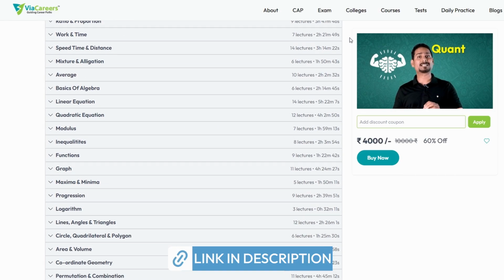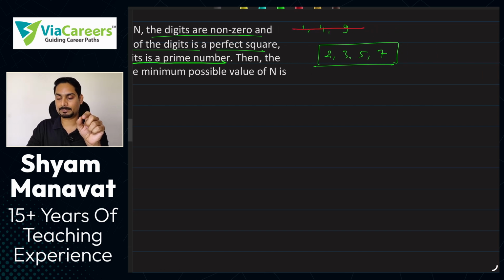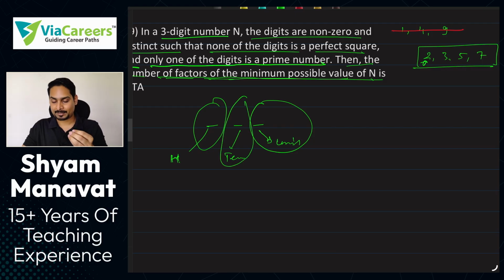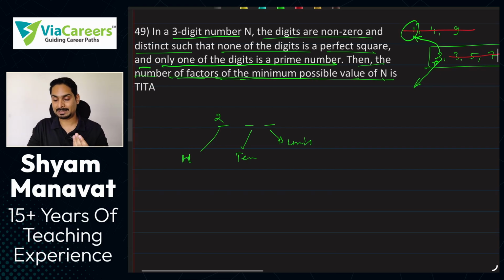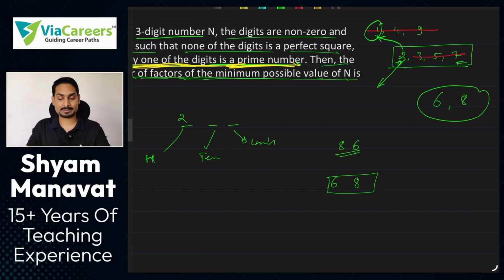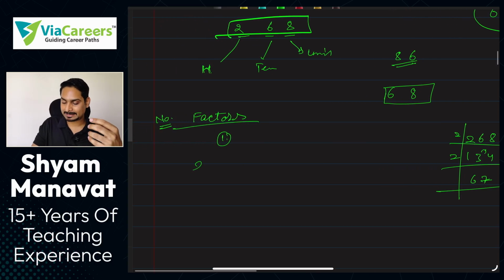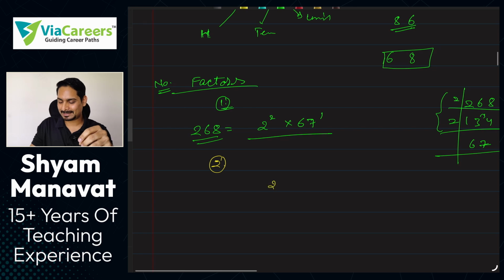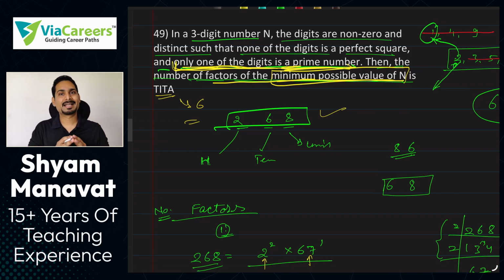This Number of Factors Question Will Test Your CAT Logic | Quant Weekly Treat 3 |CAT 2026| Shyam Sir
Start Your CAT 2026 Preparation Today with ViaCareers Full Courses – Grab Your Limited-Time Discount Before It Ends!

Connect on Whatsapp  for CAT 2026 Counselling: 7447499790

Welcome to Quant Weekly Treat – Episode 03

Master CAT-Level Number Theory Questions for CAT 2026, XAT, SNAP, NMAT, CMAT and other MBA entrance exams with the clearest concept + exam strategy approach by Shyam Sir (15+ years of teaching experience).

This Quant Weekly Treat session focuses on an interesting Number Theory question based on factors, digit properties, prime numbers, and perfect squares — exactly the kind of logical thinking modern CAT exams test.

If you’ve ever struggled with:
✔️ Number Theory concepts
✔️ Questions based on factors
✔️ Prime number conditions
✔️ Digit-based logic questions
✔️ Smart elimination techniques in Quant

Then this session will help you build the right approach step-by-step.

✔️ How to interpret Number Theory questions correctly
✔️ Understanding conditions involving prime numbers & perfect squares
✔️ How to build the minimum possible number logically
✔️ Finding the number of factors efficiently
✔️ Smart tricks to solve CAT Quant questions faster
✔️ Important Number Theory tip every CAT aspirant should know

⏱️ Timestamps

00:00:00 – Number Theory Based Question on Number of Factors
00:00:21 – Understanding & Interpreting the Question - Find the smallest 3-digit number whose digits are distinct, non-zero, non-perfect squares, and contain exactly one prime digit, then determine its number of factors.
00:01:11 – Step-by-Step Explanation of the Number Theory Concept
00:05:34 – Final Answer Discussion
00:05:38 – Important Tip on Number of Factors & Smart Preparation Strategy

🎯 Ideal for:

CAT 2026 aspirants targeting 95%+ percentile
Students struggling with Number Theory questions
Anyone looking to improve Quant logic & accuracy
Aspirants preparing for XAT, SNAP, NMAT & other MBA entrance exams

Start your preparation today and strengthen your Quant fundamentals with structured learning.

📲 CONNECT WITH VIACAREERS

👍 Like the video — it helps us reach more CAT aspirants
💬 Drop your answers in the comments before watching the full solution!